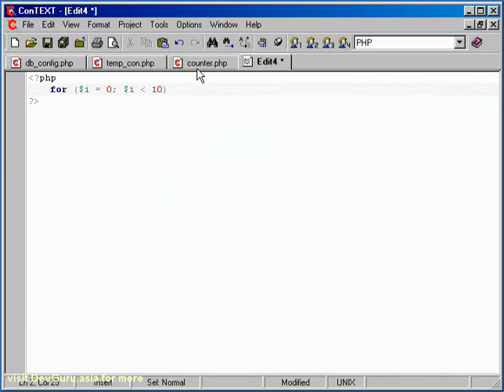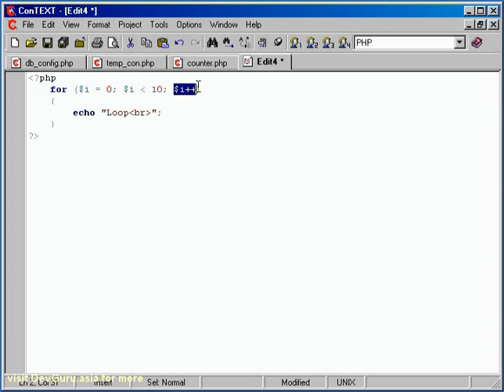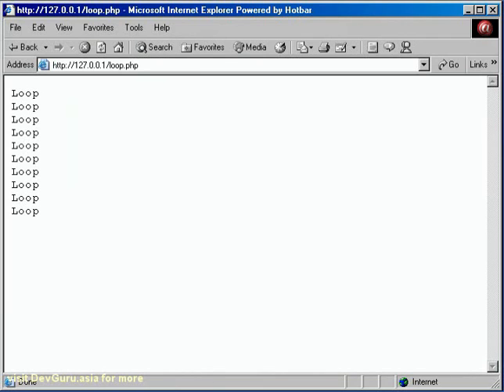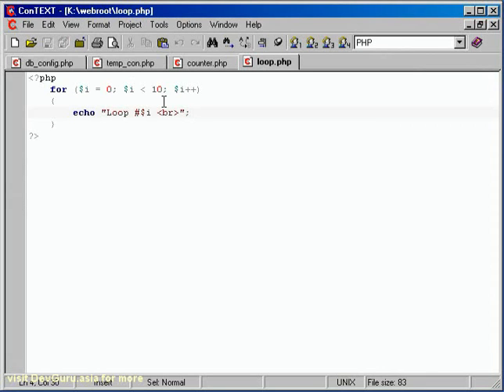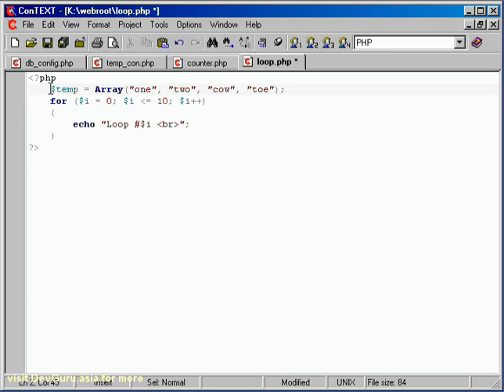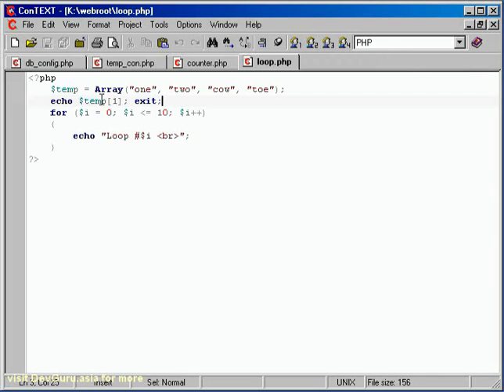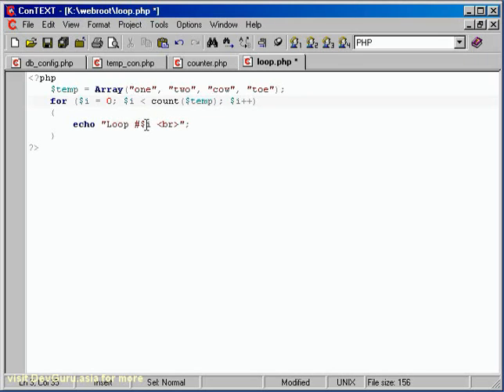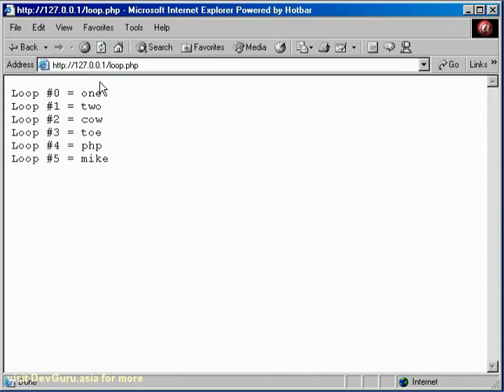TUTORIAL PHP & MySQL - Loops and Array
TUTORIAL from DevGuru.asia - PHP & MySQL - Loops and Array